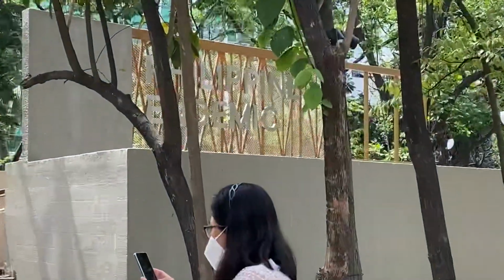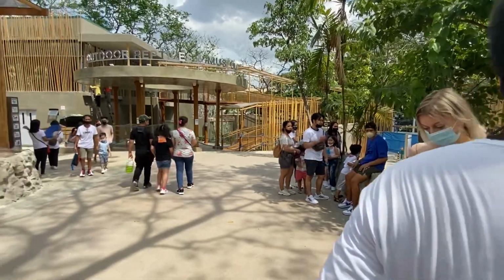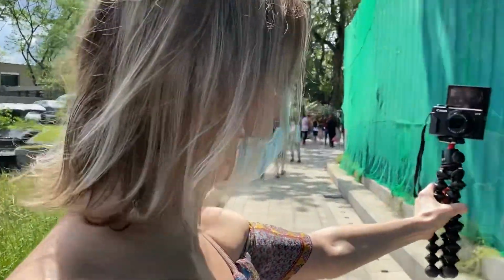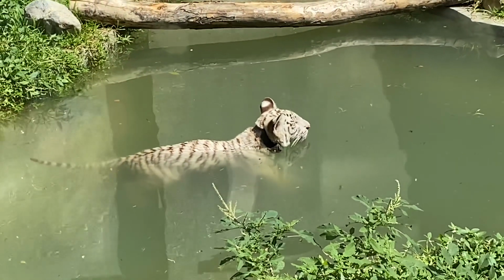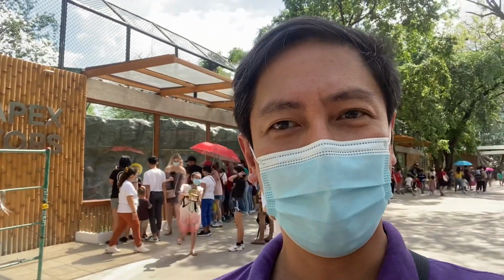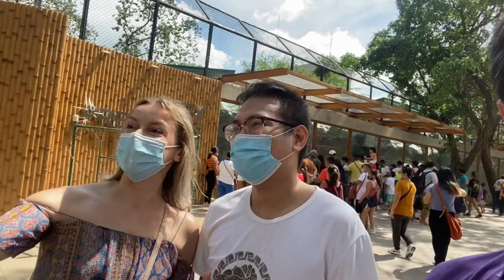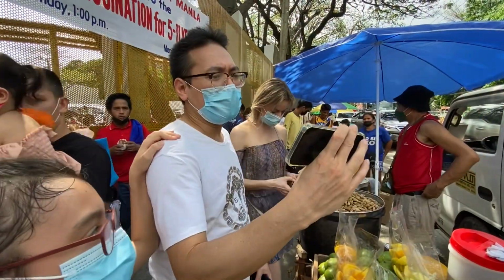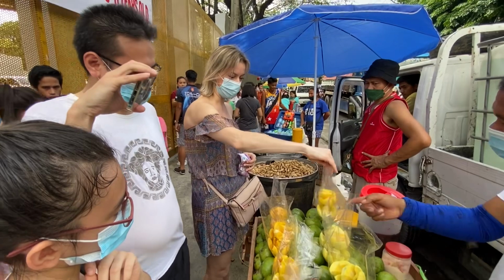Manila Zoo Philippines Part 2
Visiting the Manila Zoo after a long time! Together with @Hourphilippines ! This is taken March 27, 2022. When I was a kid we had field trips to this place during elementary school. Glad to see the zoo has gone through an extensive renovation that is better for the animals.